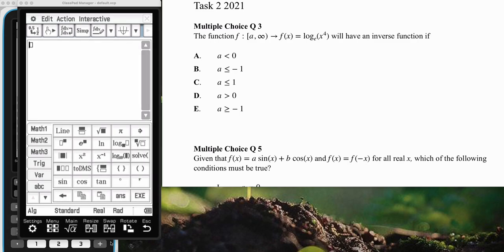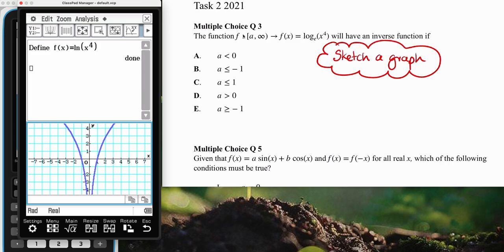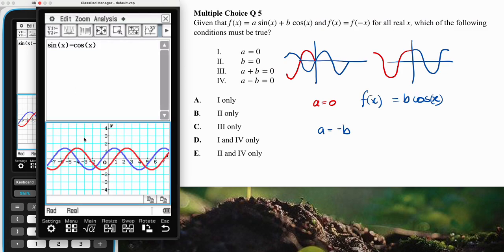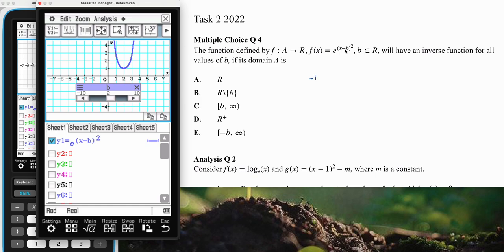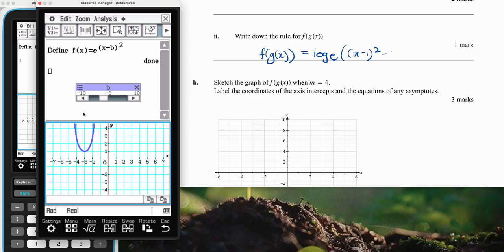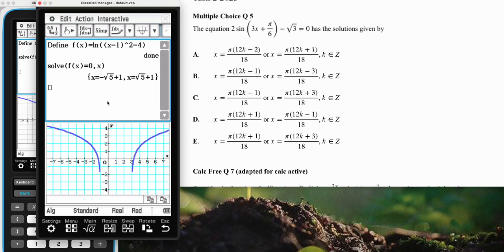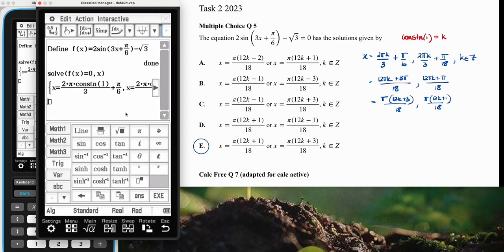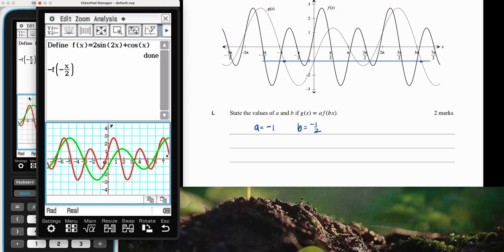Task 2 CAS Lecture